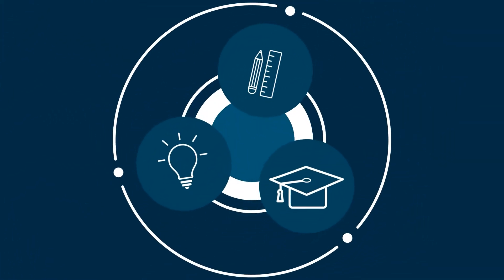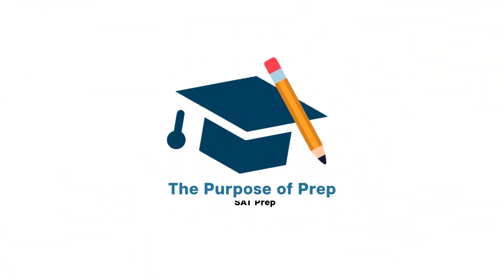What Calculator Should You Use For The SAT?!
In this video, I go over the 3 calculator types and which one I recommend you choose for your SAT Test! Many high school juniors and seniors are spending summer and this school year to prepare for the SAT and begin their college admissions process. 🎓📝

To help make your preparation that much easier, here are the three main calculator types, how they work, and a few brand suggestions as well!

*** MY FULL Blog Post On The Three Calculator Types ***

*** My Brand Recommendations For Calculators***
✅Casio Standard Function Calculator
✅Texas Instrument TI-30XIIS
✅Texas Instruments TI-83 Plus